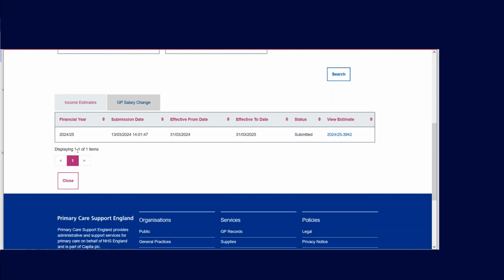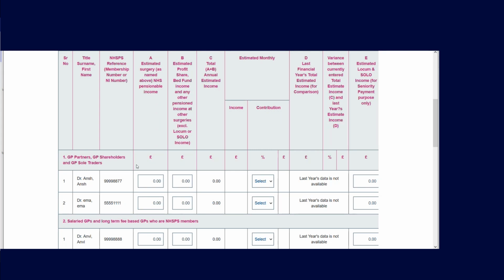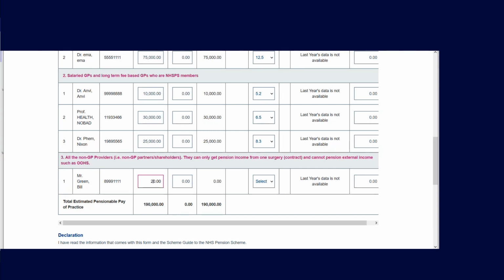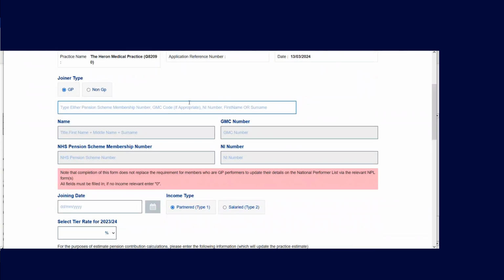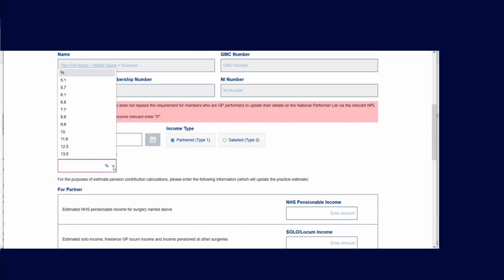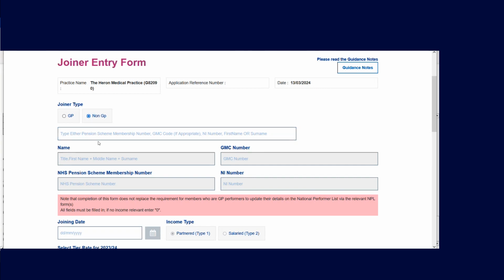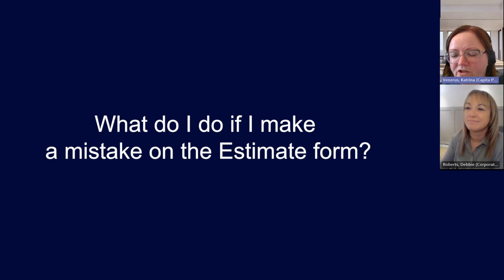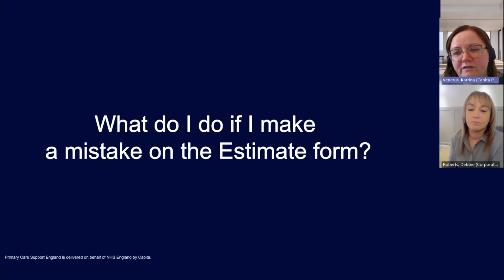GP Pensions - Submitting Estimates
00:00 Introduction
01:13 Listing Screen Demo
02:35 Estimate Form Submission
08:45 GP Performer List Journey
10:09  Pensions Joiner Form
17:16 Q&A Start
17:20 What if there is a change to the estimated income during the year?
17:55 What do we need to put in column B?
20:20 I am trying to add a salaried GP but am unable to.
24:27 I am completing a Joiner form but the system will not accept the SD number.
25:06 Does the Estimate only get submitted once per year or can we submit another when aware of a change?
25:51 What dates does the GP Salary 2024/2025 on the Estimate form need to include?
26:17 What happens when a historic end of year correction needs to be made across multiple practices?
27:48 How do I submit an estimate for Non-GP Partners?
29:29 What is pensionable income on the Estimate form?
30:01 Salaried GP not showing as Practice Joiner?
30:45 What do I do if I have entered income for a Practice incorrectly?
31:17 A GP is showing as Partner but is now salaried, or vice-versa?
22:18 I can't tell if my form has been submitted?
34:03 Link between the Pensions and Performer List process.
35:12 What do I do if I make a mistake on the Estimate form?